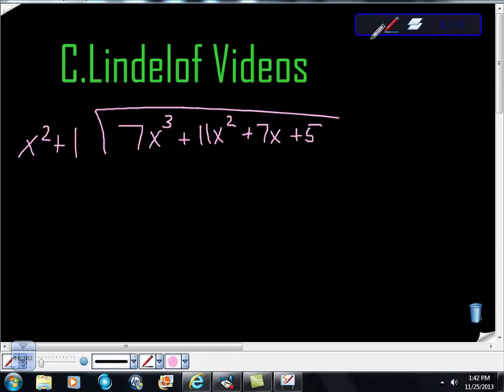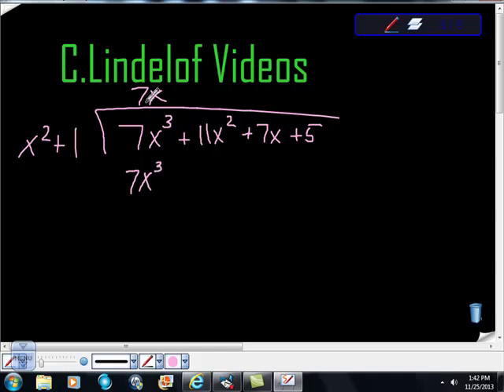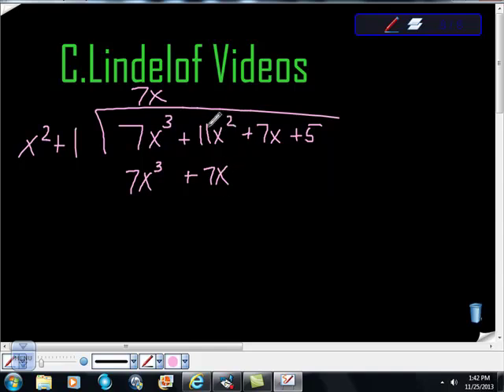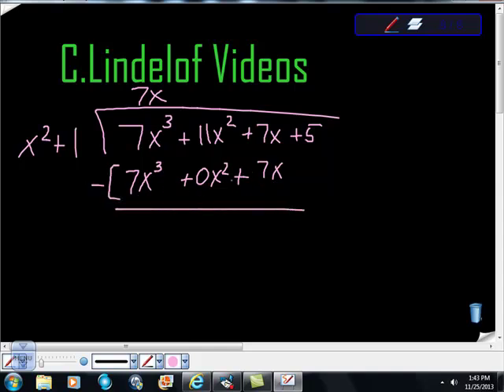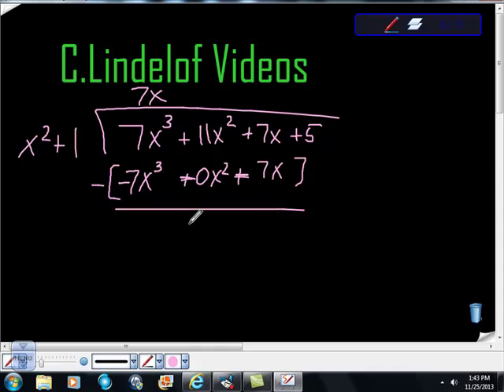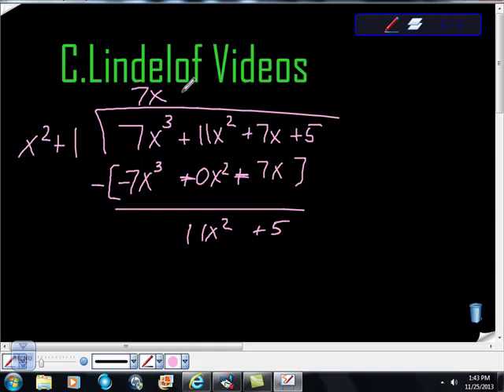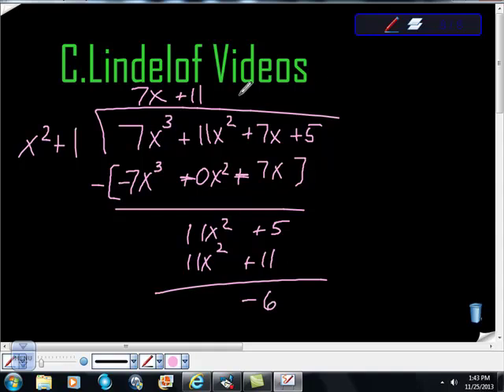POlynomial Division and Place Holders